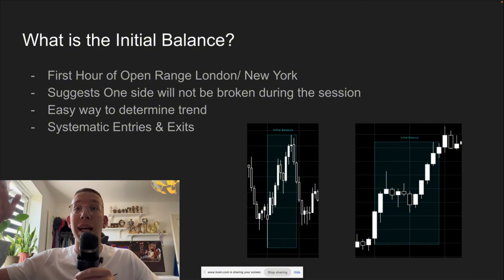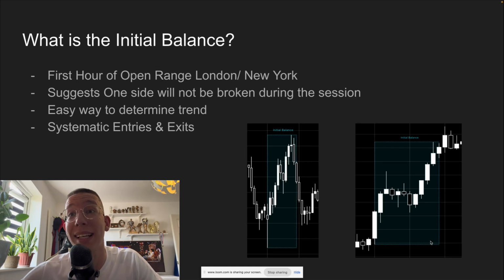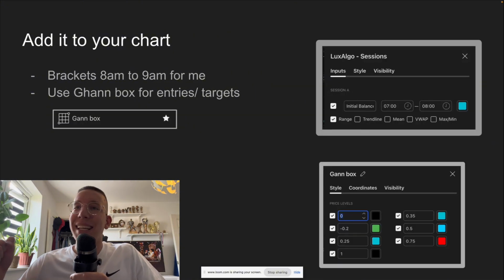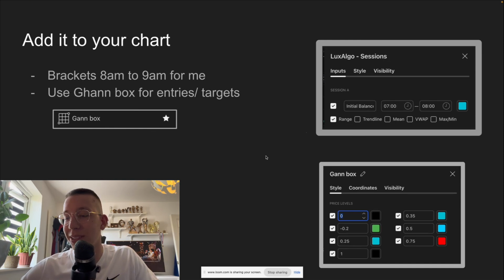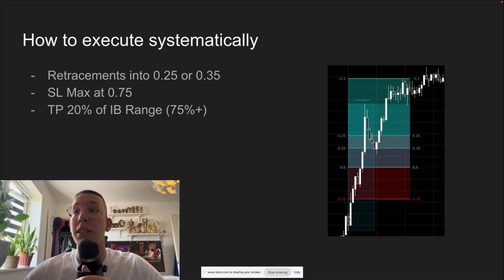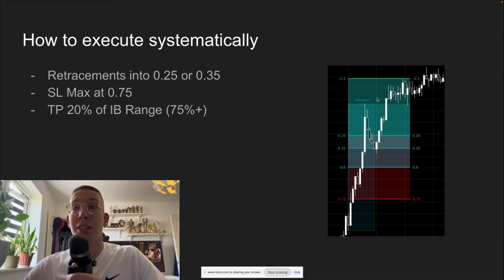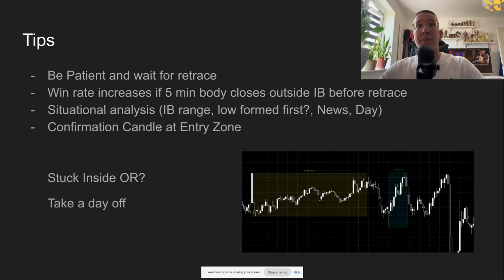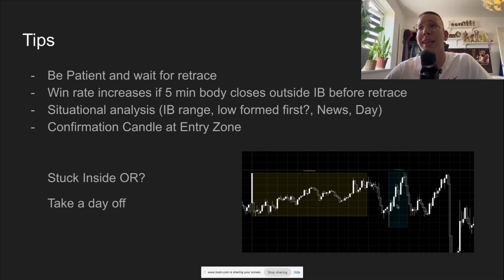DAX Trading Bootcamp EP6: Initial Balance